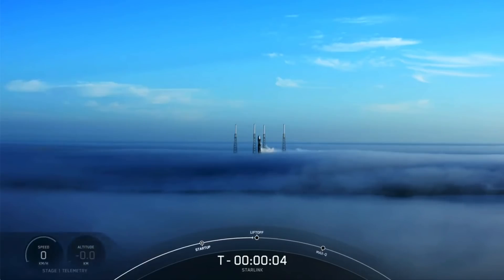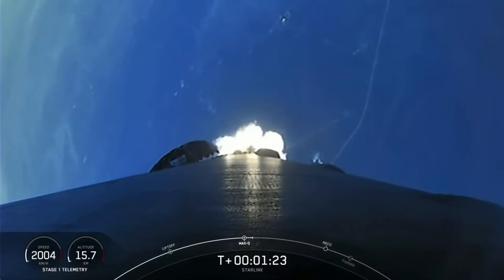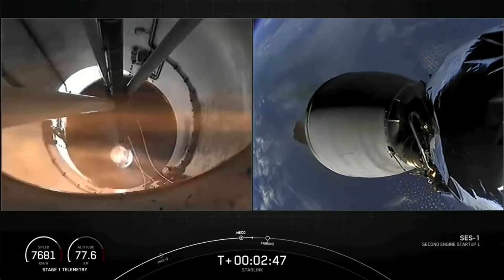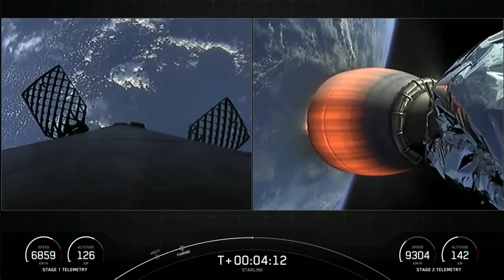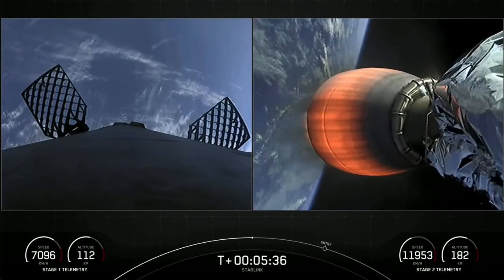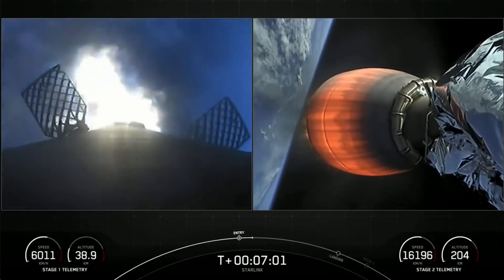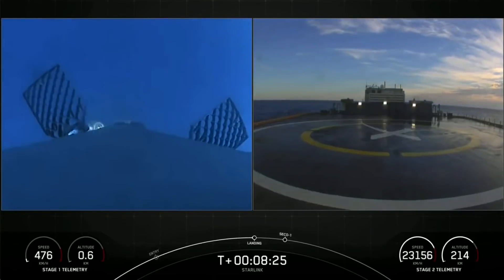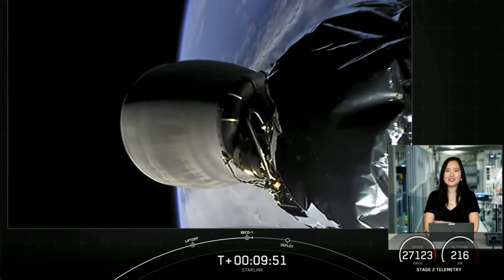Blastoff! SpaceX launches 53 Starlink satellites, nails landing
SpaceX launched 53 Starlink broadband satellites from Space Launch Complex 40 at Cape Canaveral Space Force Station in Florida. The booster landed on a drone ship in the Atlantic Ocean several minutes later.

Credit: SpaceX